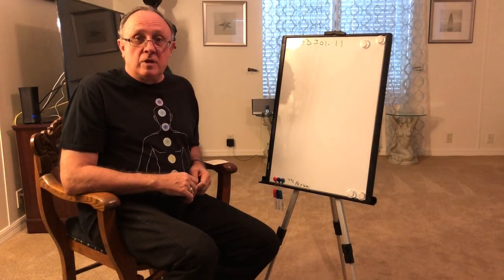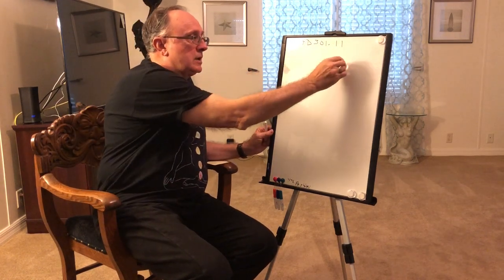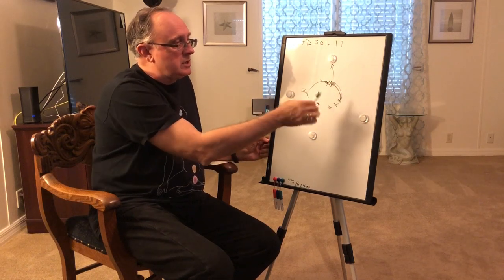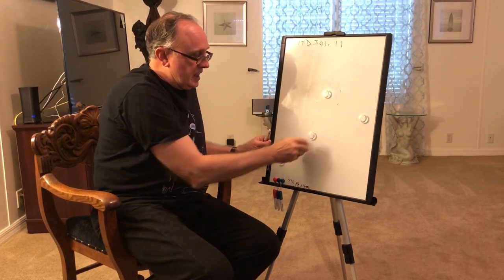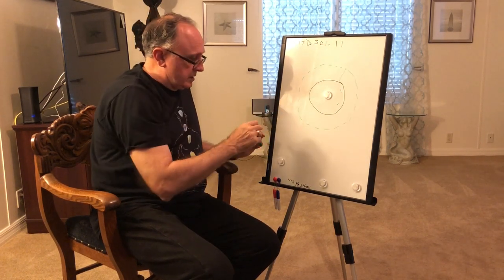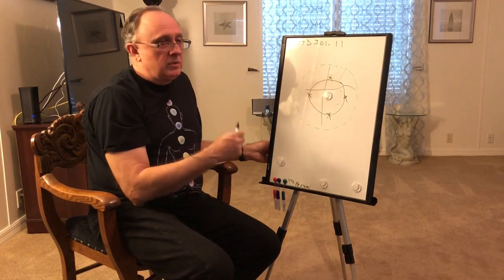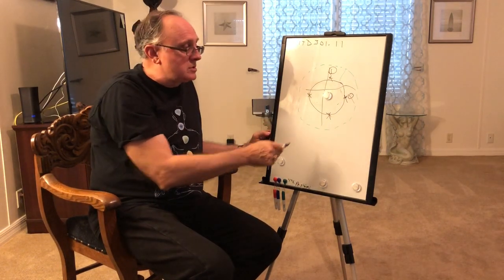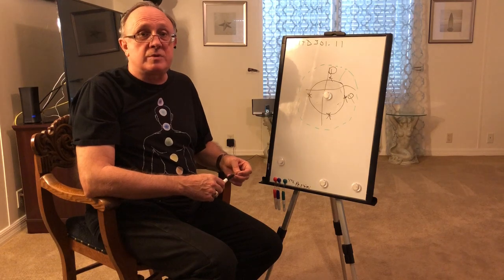The Whip Flurry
Sometimes called a round robin, the whip flurry can be set up with multiple whip catchers and multiple whip throwers, or simply with one whip catcher. It can be done round robin, simultaneously, in rounds, tag team, or choreographed. The physical setting can be in a whip lane or more commonly a 360 degree whip circle. So many possibilities for this very different whip scene that has a unique social aspect.
or in
eBook format